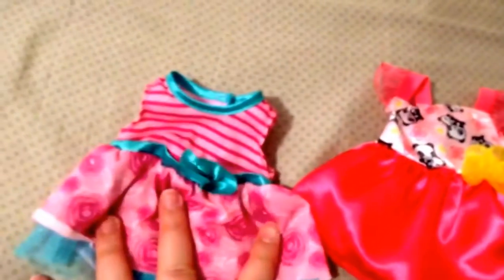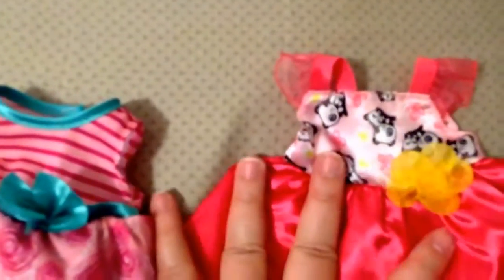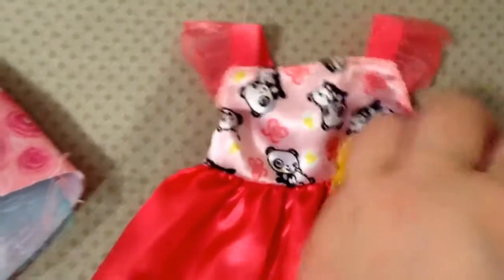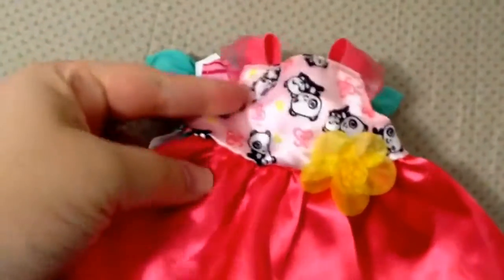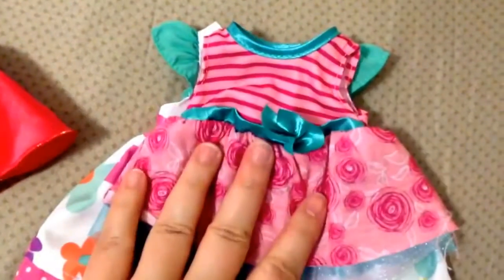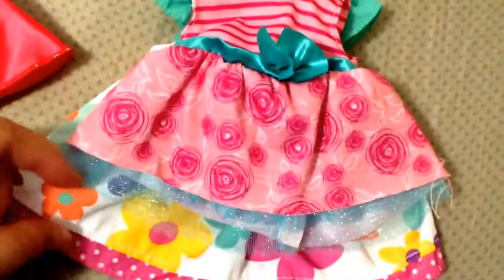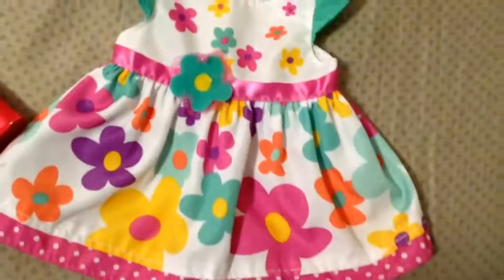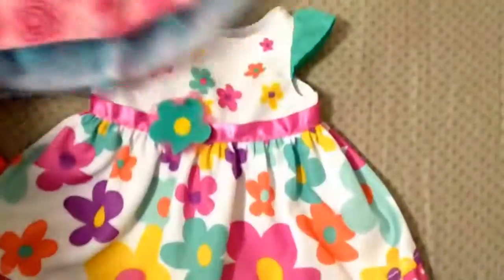Baby Alive Clothes Size Comparison